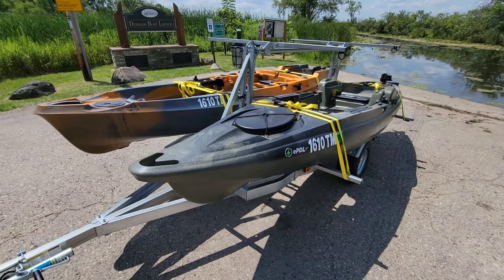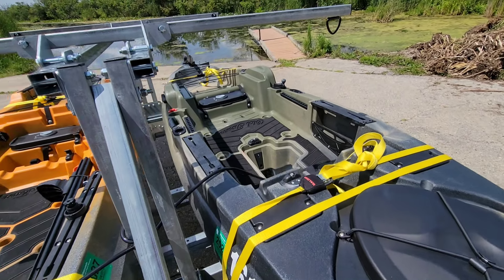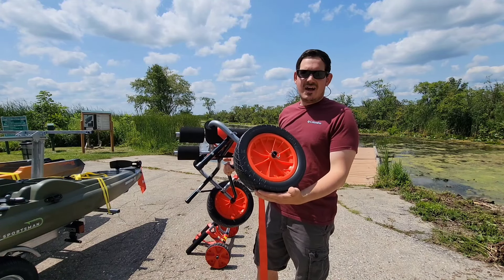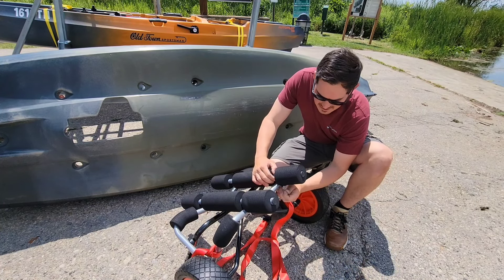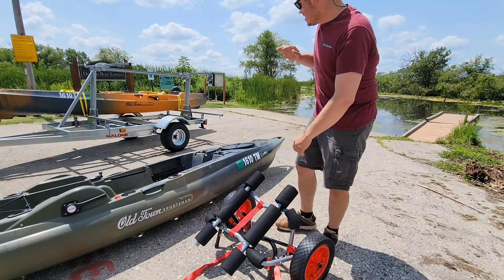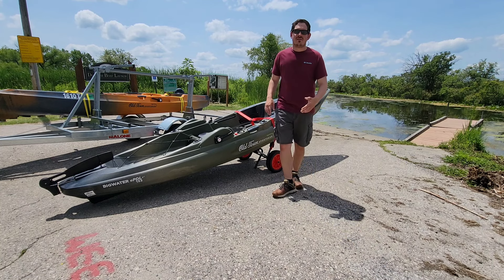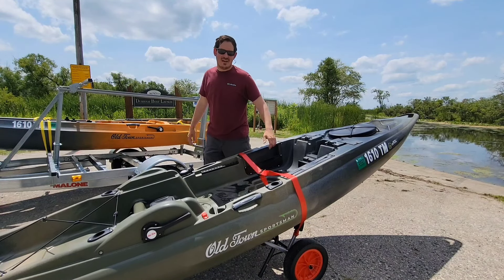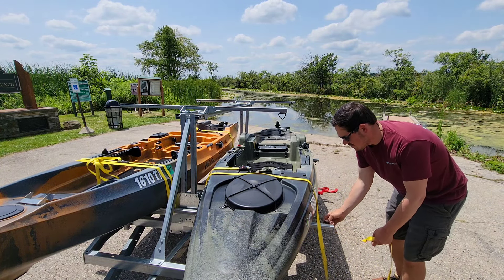Malone Products And How To Use Them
In this video, Adam Andler shares some of his favorite Malone products and explains how to use them correctly. He discusses important things like how to choose the appropriate Malone cart  for your kayak and how to load a kayak on it. He also demonstrates how to load your kayak on a Malone trailer and how to strap it down for transport. This video contains many great Malone products like the MegaSport Low Bed Trailer, WideTrak Kayak Cart, Lockup Cable Lock, Safety Tow Flag, and Load Straps.